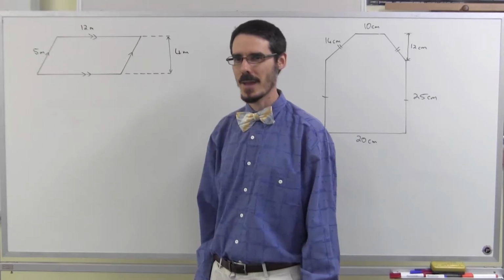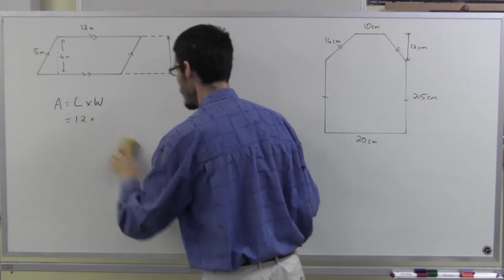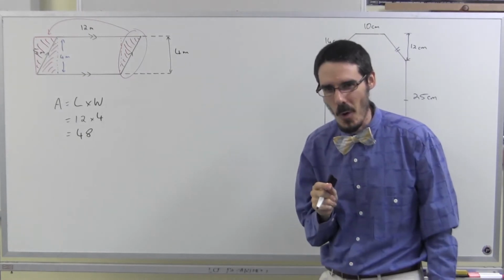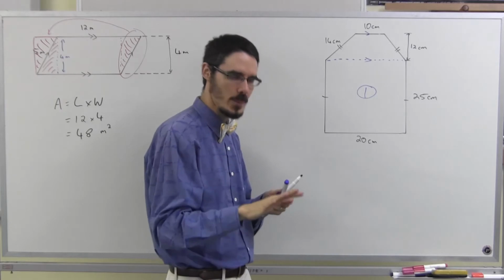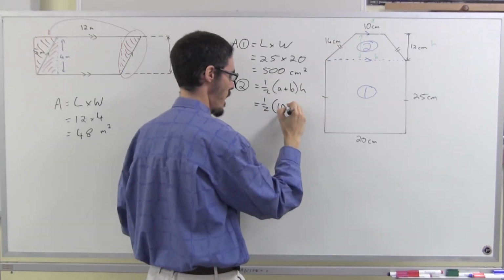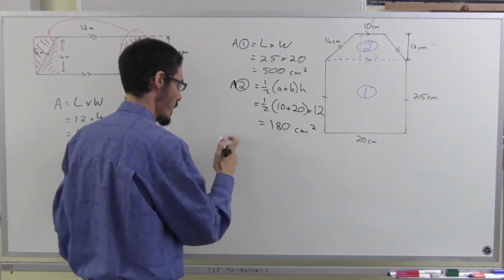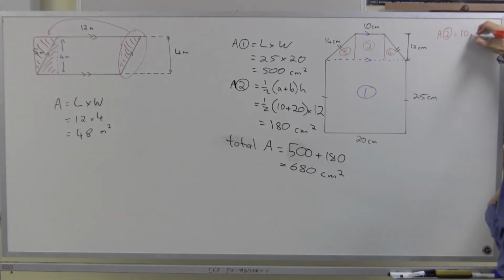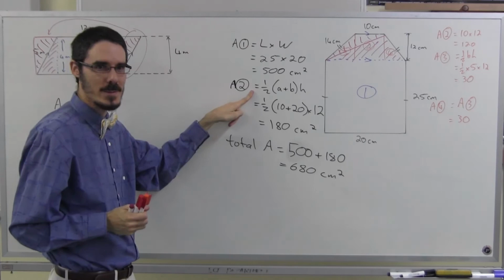Area: simple examples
Calculating the area of simple shapes